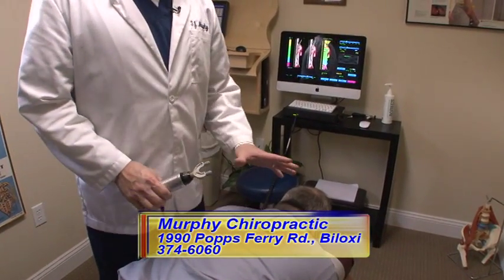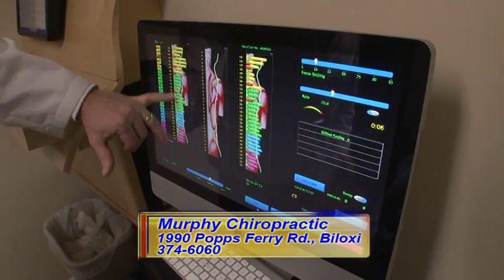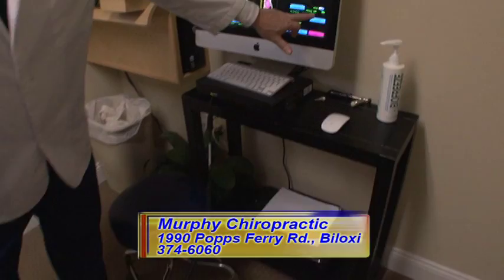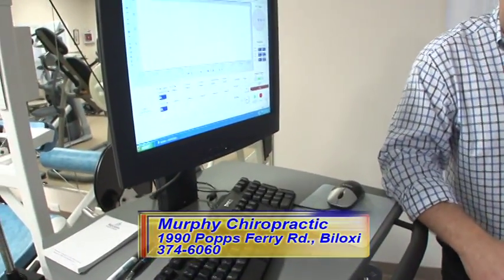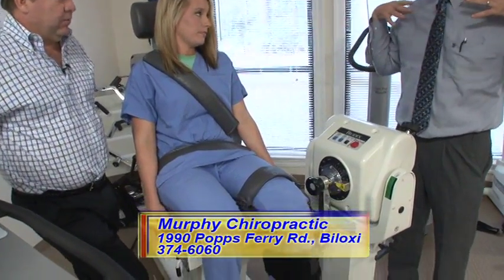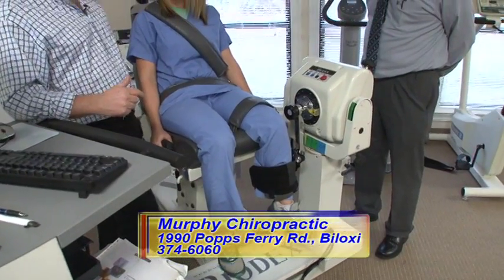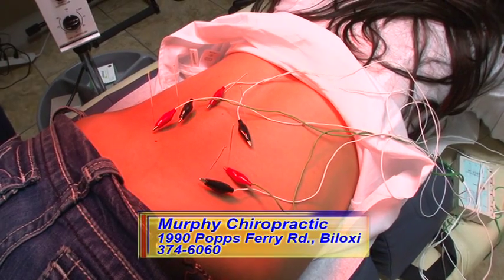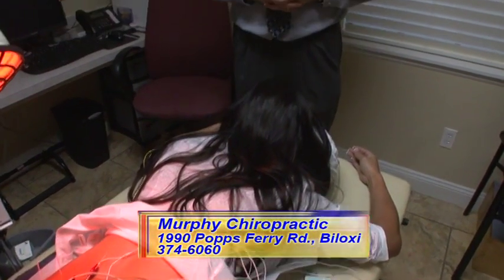Murphy Chiropractic on Shop South Mississippi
Murphy Chiropractic
1990 Popps Ferry Rd.
Biloxi, MS
228~374~6060